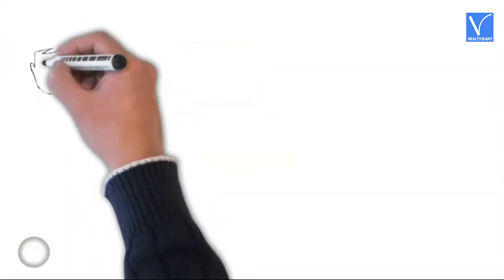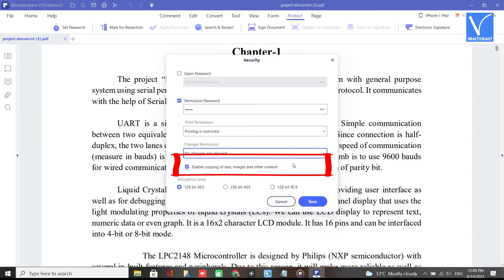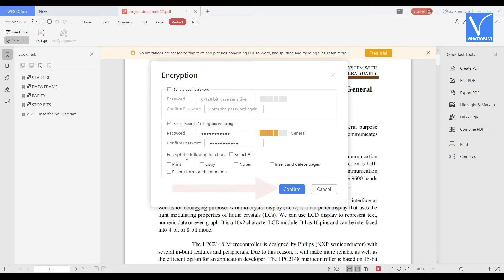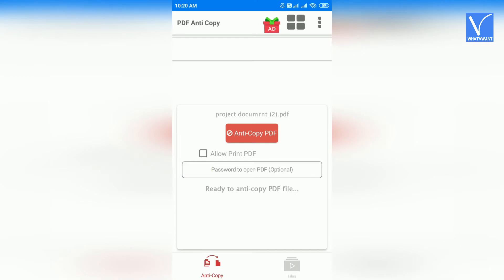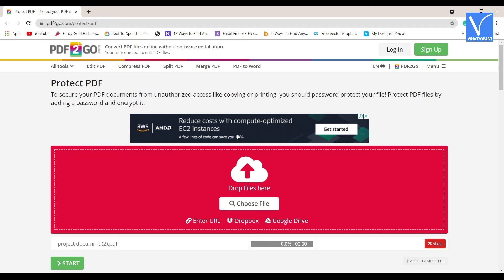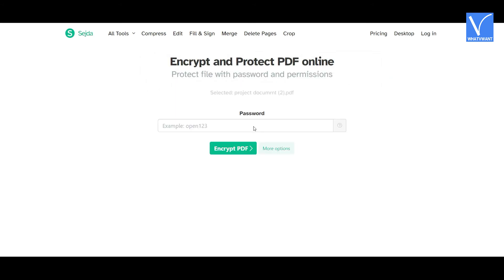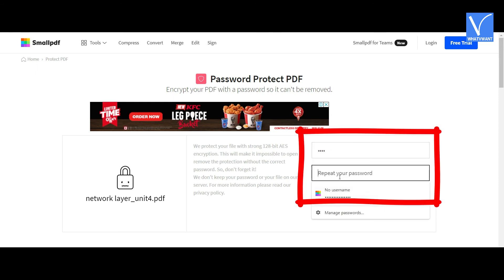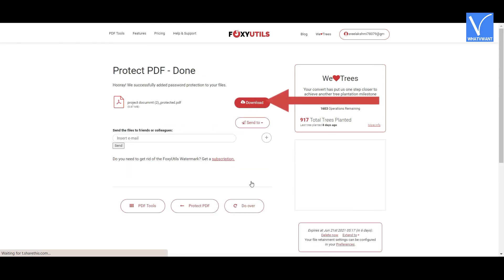7 Quick Ways to Convert PDF to Read-only | Online, Offline, Free & Lowest Priced methods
This Tutorial will provide you the best methods to convert PDF to Read-only and Guide you on how to convert using both online and offline methods for free.
0:00 - Introduction to the topic
0:21 - Channel intro
Offline Methods
0:39 - 1) Wondershare PDFelement
1:25 - 2) WPS PDF - (for Windows) - Android)
2:10 - 3) PDF ANti Copy
Online Methods
3:13 - 4) PDF2GO
4:07 - 5) Sejda
4:52 - 6) Smallpdf
5:31 - 7) FOXYUTILS protect PDF